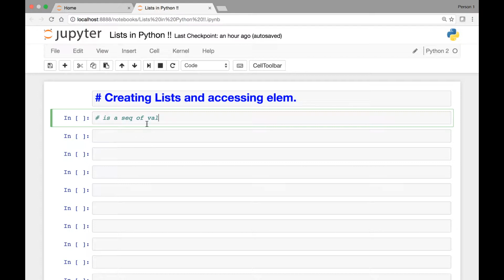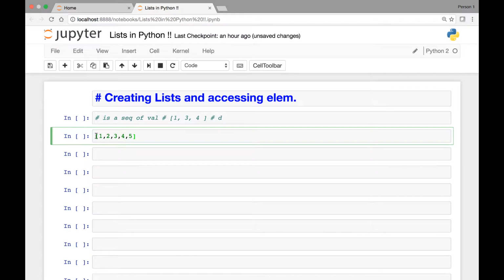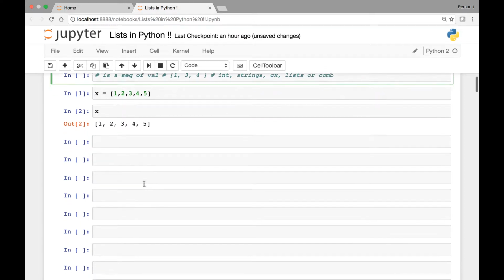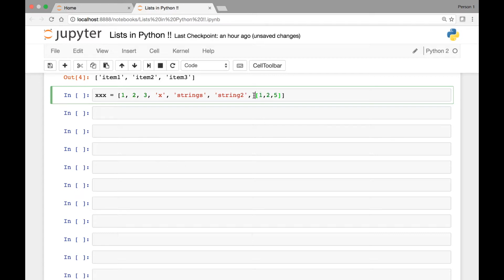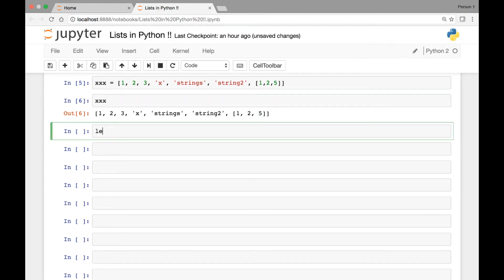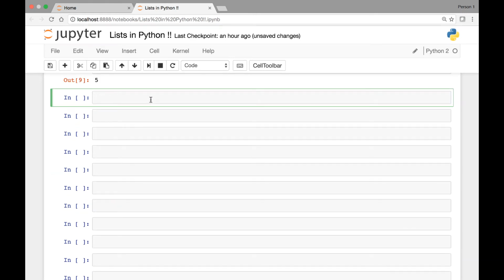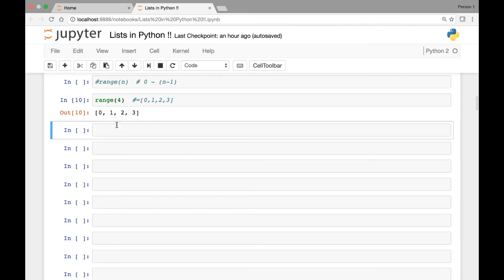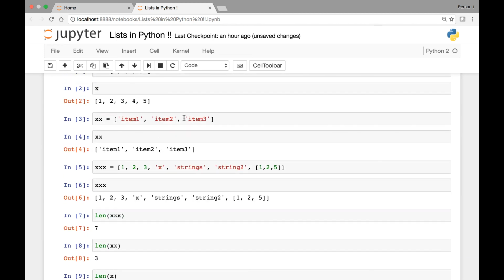Intro and Creating Lists